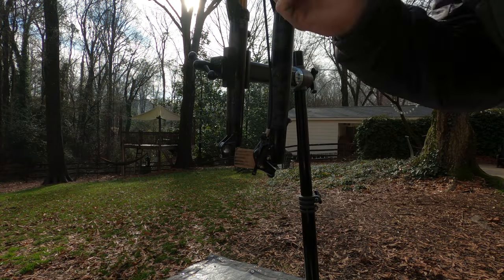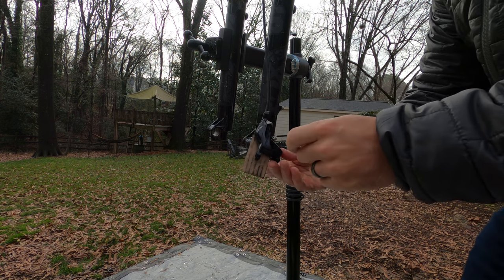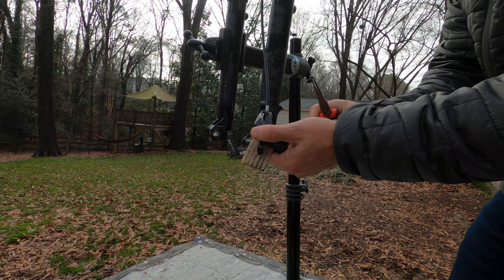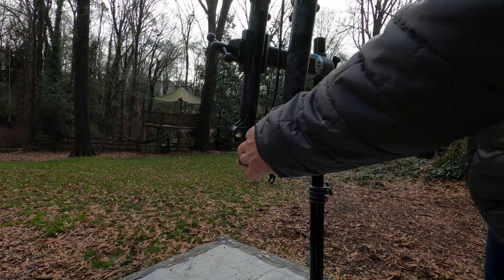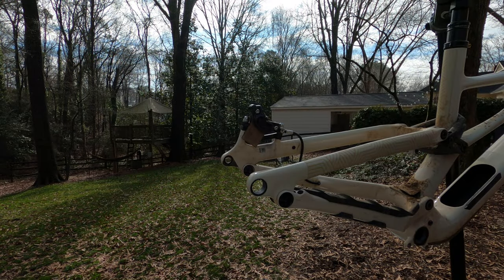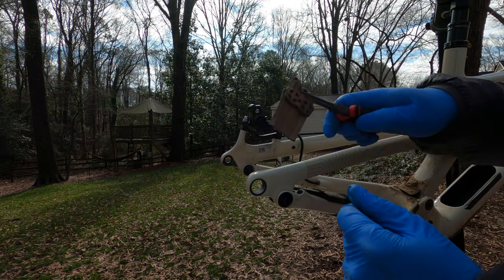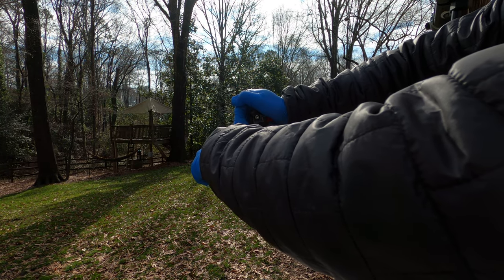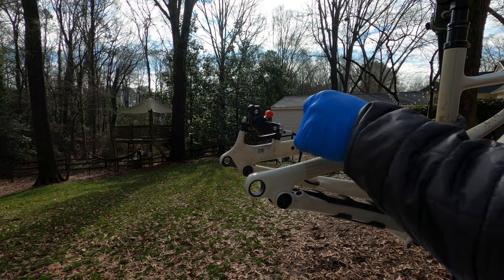How To ⚙️ Remove brake pads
Just remove a pin and done. Wear gloves because they are dirty, but also you do not want to contaminate your brake pads if you are not replacing them.

bikes
mt bike
fat bike
mountain bike
mtb cycle
mountain cycle
mountain bike trail riding
mountain bikes
bike trails
mtb bike
best mountain bike
full suspension mountain bike
mtb jumps
bike park
mtb edit
bike trail
best mtb
enduro mtb
mountain bicycle
mtb trails
mountain biking trails
mtb riding
tutorial